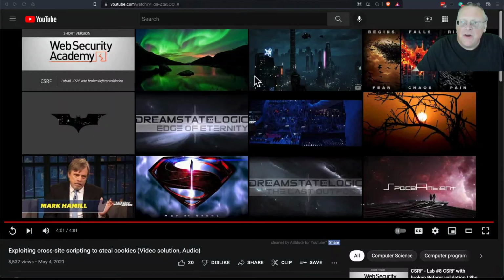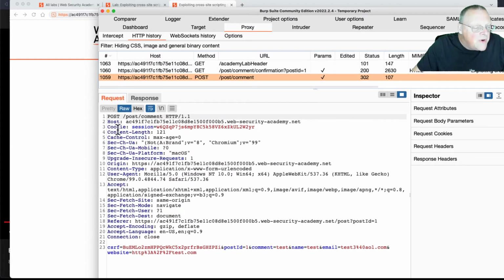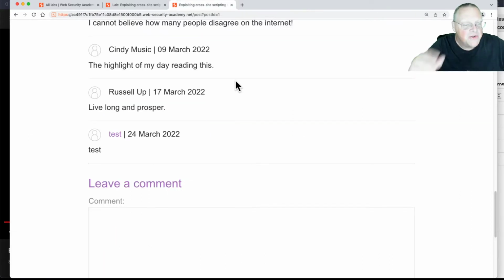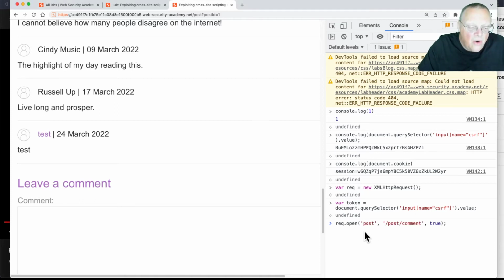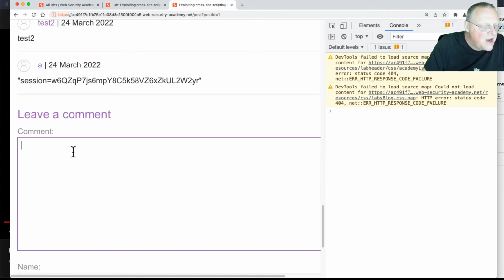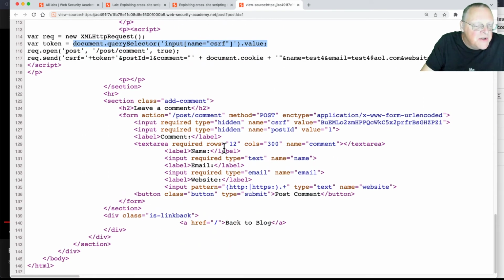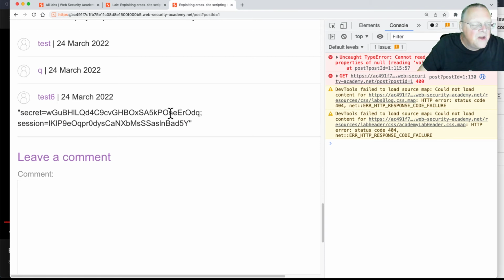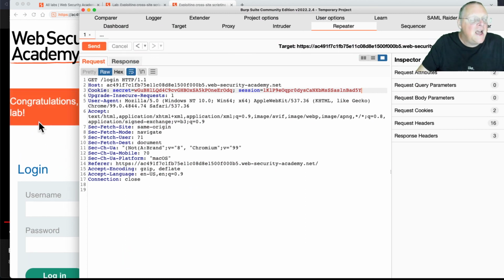Exploiting XSS to steal cookies Part 2